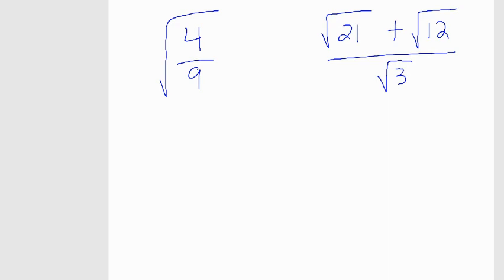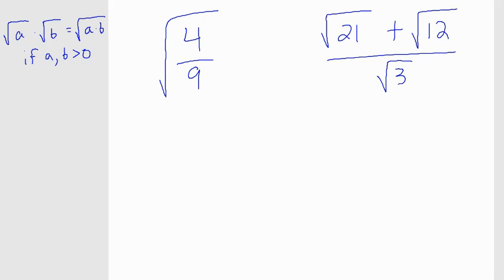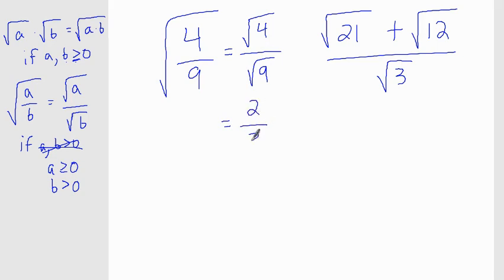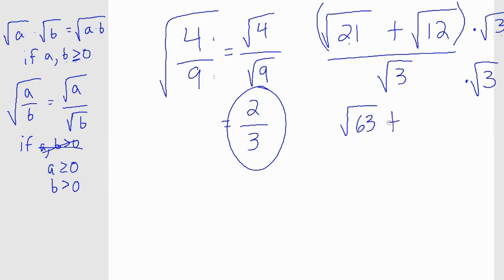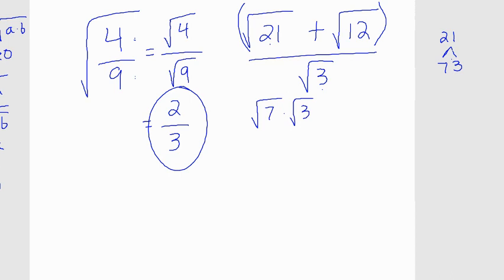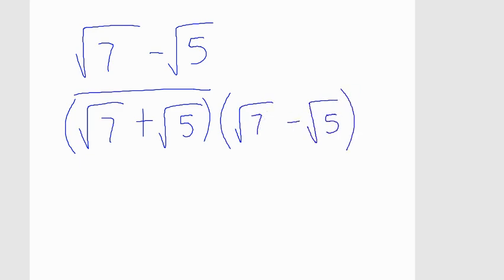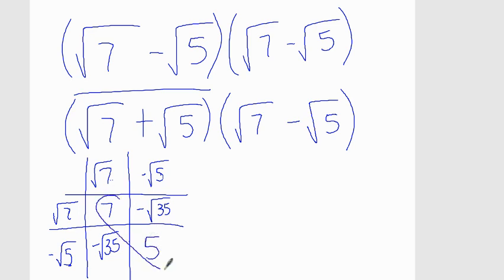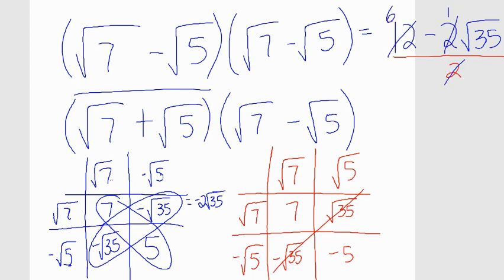How to Rationalizing the Denominator with More Complex Denominators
How does the concept of rationalizing the denominator and multiplying by conjugates extend to radical expressions?